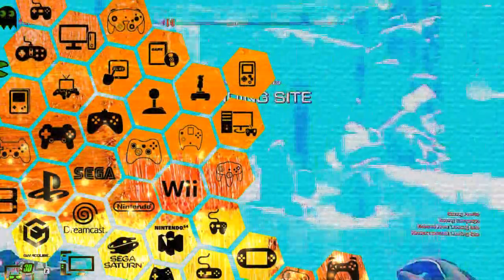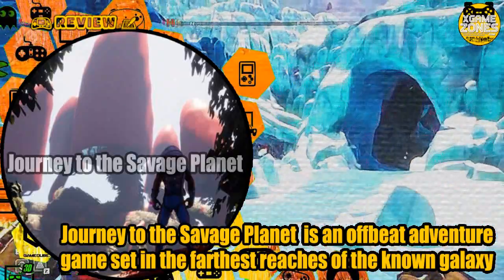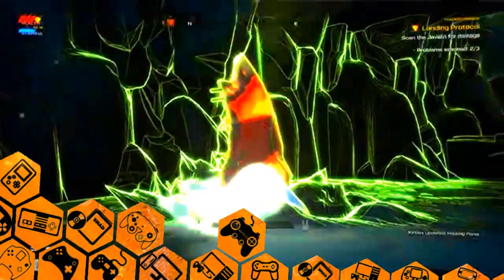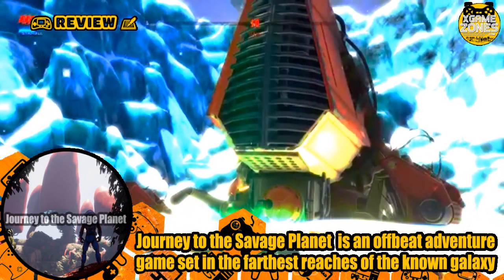Journey to the Savage Planet is an offbeat adventure game set in the farthest reaches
A fun and quirky title that combines elements of puzzle platforming, rogue likes, and narrative titles all bundled up into an oddball tin can and fired off past Jupiter.

"Hug us and we will hug you back"

Welcome to XGAMEZONES channel hub to popular latest top game cheat code, reviews, preview, articles, new release, top rated games, best games and featured games. Our mision to promote the gaming code of conduct and relay latest gaming information.